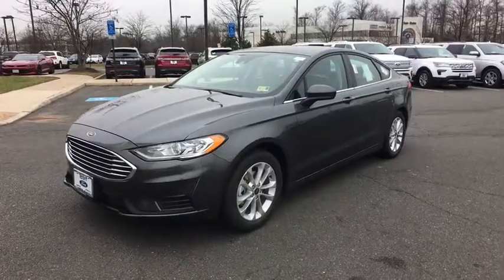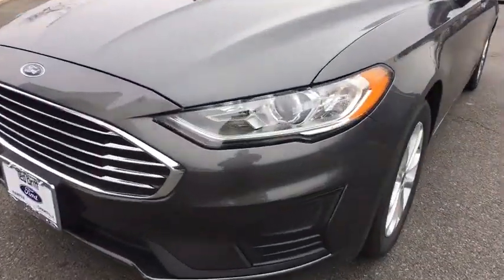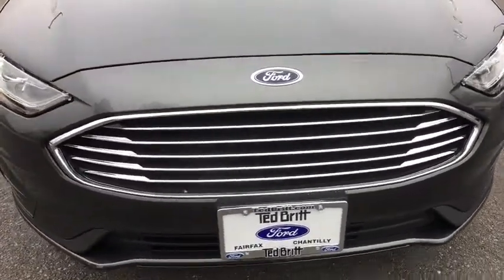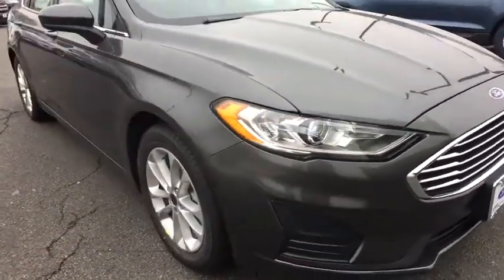2019 Ford Fusion Chantilly, Leesburg, Sterling, Manassas, Warrenton, VA C95093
Magnetic N 2019 Ford Fusion available in Chantilly, Virginia at Ted Britt Ford Lincoln. Servicing the Leesburg, Sterling, Manassas, Warrenton, VA area.